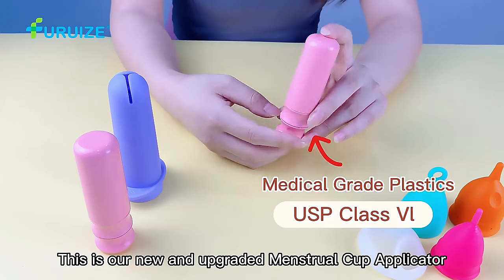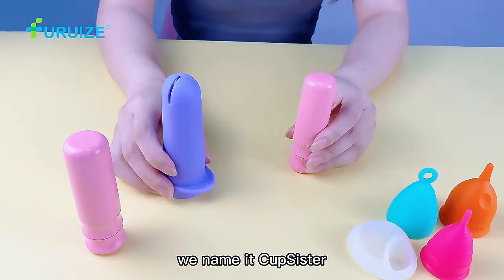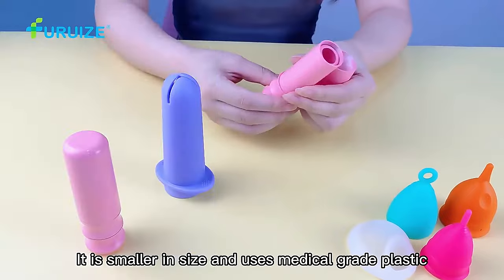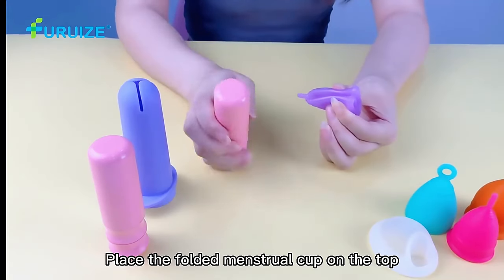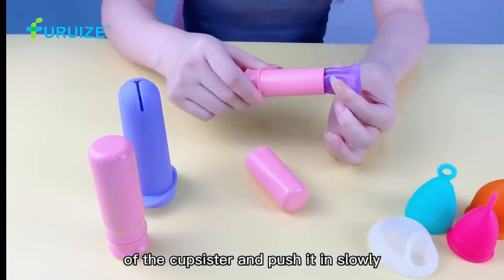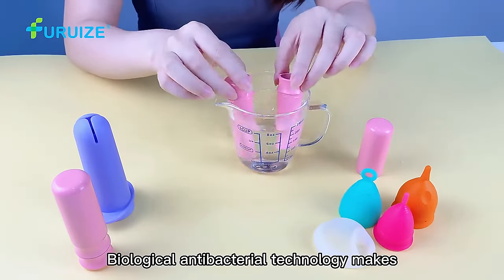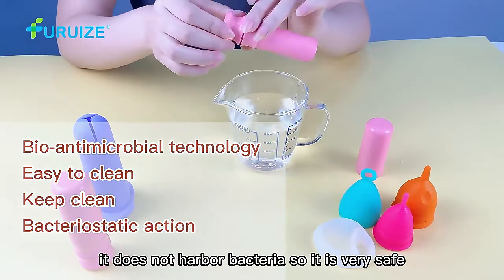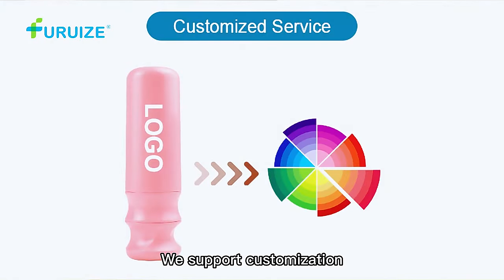Menstrual Cup Applicator 2 0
Furuize Menstrual Cup Applicator 2.0, there convenient for use menstrual cup for everyone.